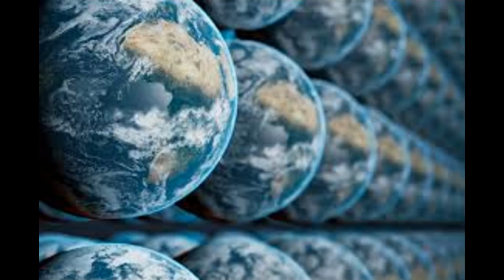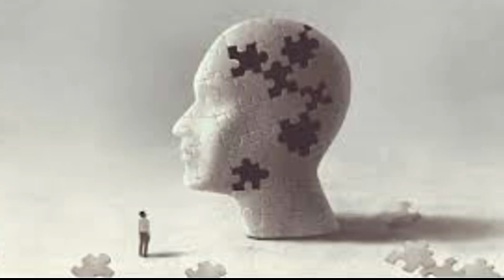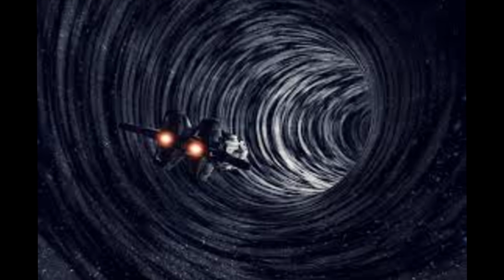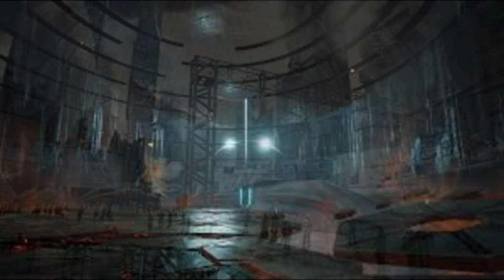The Dimensional LORE of Rick 'n' Morty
trying to make sense of the inter dimensional science of Rick and Morty, with a few memes sprinkled in there
Background music